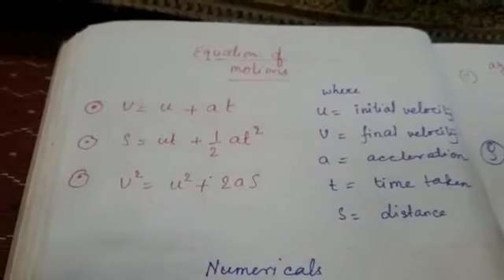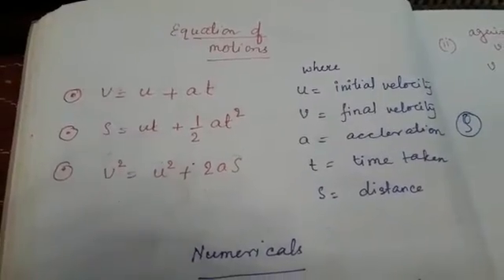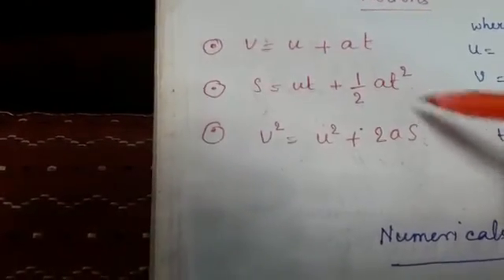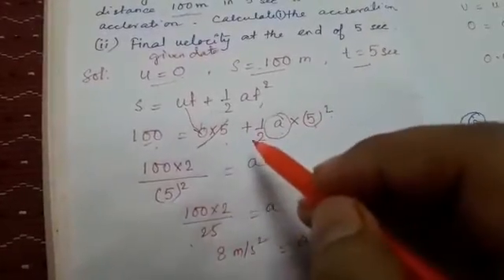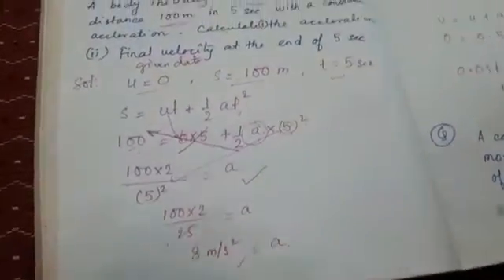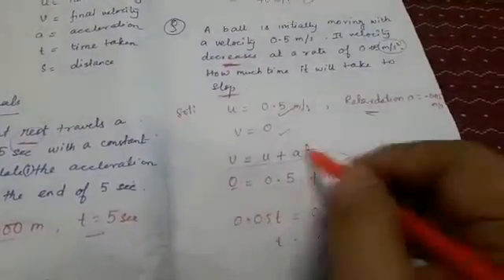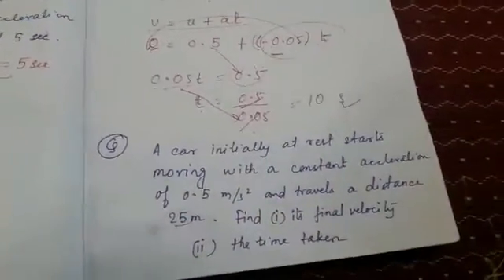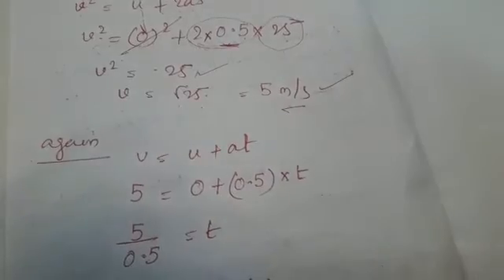KPSK_STD IX_phy-chap2 module4